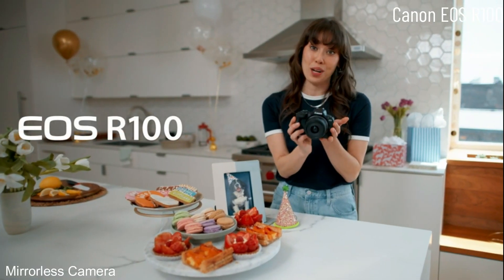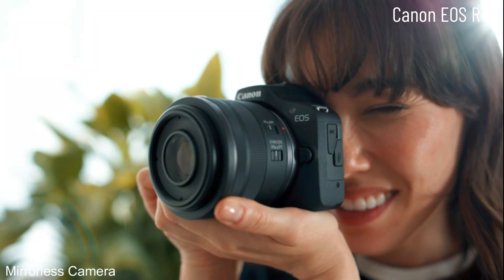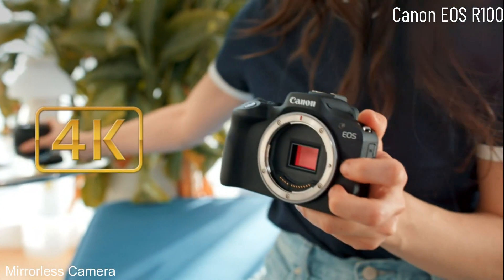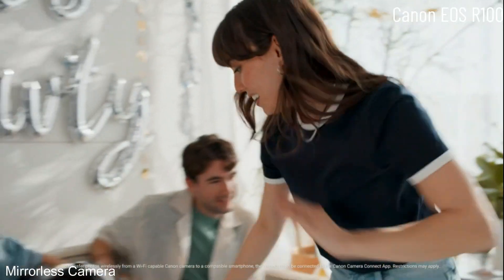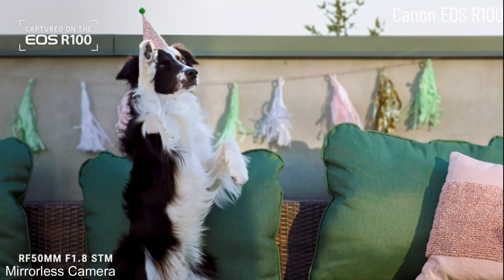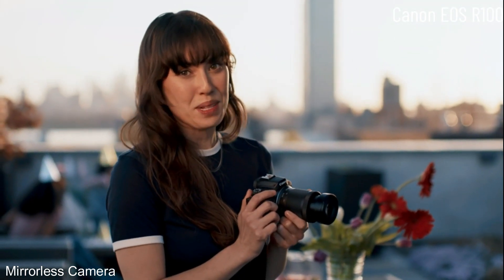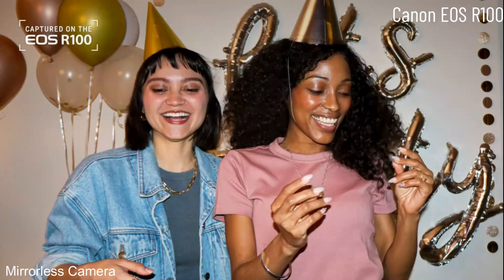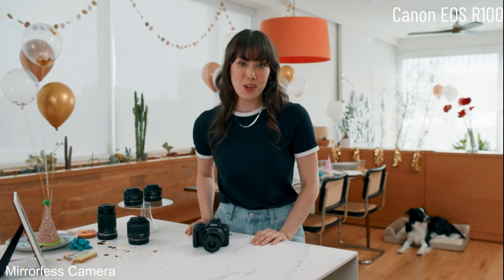Amazon Smart Appliances | Canon EOS R100 | Mirrorless Camera | Best Vlogging Camera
Canon EOS R100 RF-S18-45mm F4.5-6.3 is STM Lens Kit, Mirrorless Camera, RF Mount, 24.1 MP, Continuous Shooting, Eye Detection AF, Full HD Video, 4K, Lightweight, Wi-Fi, Bluetooth, Content Creation

Brand           Canon
Model Name   Canon EOS R100 RF-S18-45mm F4.5-6.3 IS STM Lens Kit
Maximum Webcam Image Resolution 24.1 MP
Photo Sensor Size        APS-C
Image Stabilization         Dual
Max Shutter Speed         1/4000 seconds
Min Shutter Speed         1/4000 seconds
Exposure Control Type Aperture Priority, Auto, Manual, Program, Shutter Priority
Form Factor Mirrorless
Effective Still Resolution 24.1 MP

Compact, lightweight EOS R series camera with an affordable price
Smallest and lightest camera body in the EOS R series1 built for excellent mobility
High image quality with a 24.1 Megapixel CMOS (APS-C) sensor and DIGIC 8 processor
Dual Pixel CMOS AF covering a wide area2 up to 143 zones with auto subject detection and Eye Detection AF available with Servo AF.
Continuous capture of up to 6.5 shots per second when set to One-Shot AF